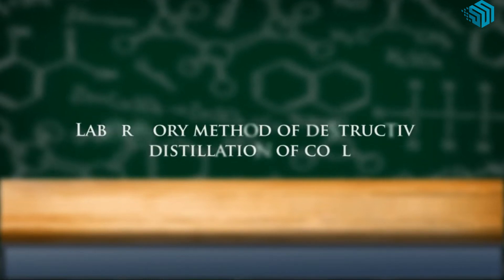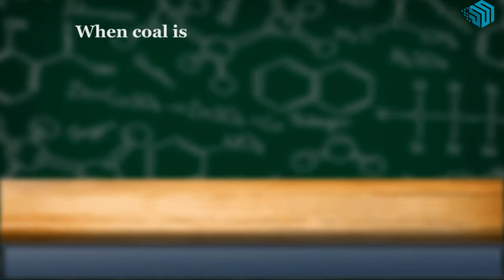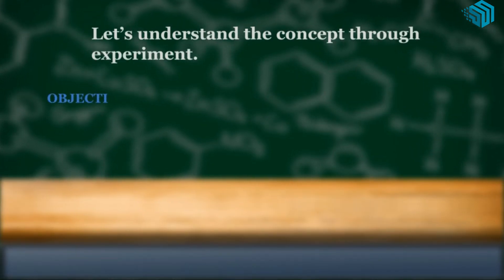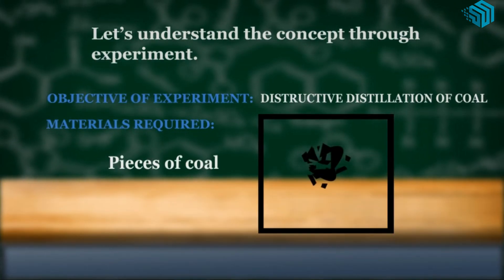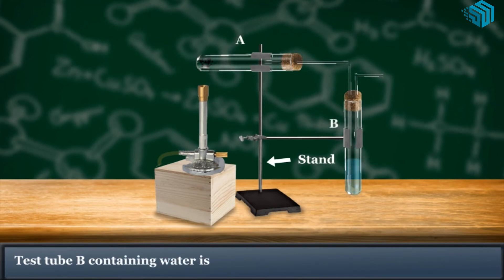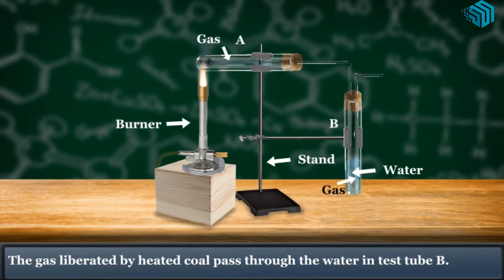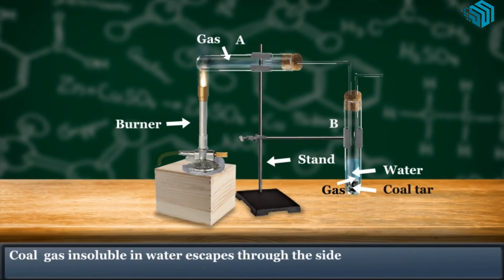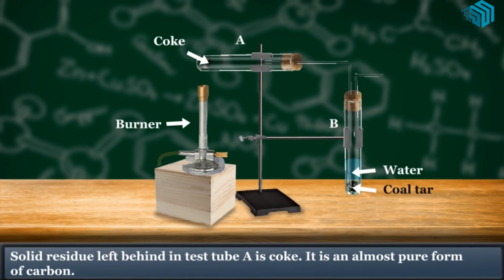Destructive Distillation of Coal | Science Experiment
Note:
The experiment should be carried out behind a clear safety barrier or at a distance from the students.

Laboratory method of destructive distillation of coal
The process of heating coal in the absence of oxygen to obtain useful products is called destructive distillation of coal.
When coal is heated strongly above 1000 0 C without air, it produces many by-products.
The main by products are:
• coke
• coal tar
• amino acid liquor
• coal gas
Let’s understand the concept through experiment
The Materials required

Two hard glass test tubes marked A and B, delivery tubes, clamp stand, burner, rubber stoppers, pieces of coal and water.
Procedure
• Take small pieces of coal  in test tube A.
• Test tube A is fitted with a rubber stopper carrying a delivery tube and is clamped to the stand.
• Test tube B containing water is clamped vertically to the stand.
• The burner is lighted and the test tube A is heated first gently and then intensely.
• The gas liberated by heated coal pass through the water in test tube B.
• You will observe black coal tar collected at the bottom of test tube B.
• The ammonical compounds formed will dissolve in water in test tube B to form ammoniacal liquor.
• Coal  gas insoluble in water escapes through the side tube. It can be lighted at the end of the open tube. It is a mixture of hydrogen, methane, carbon monoxide and other gases.
• Solid residue left behind in test tube A is coke. It is an almost pure form of carbon.

Science Project
Smart Scholar